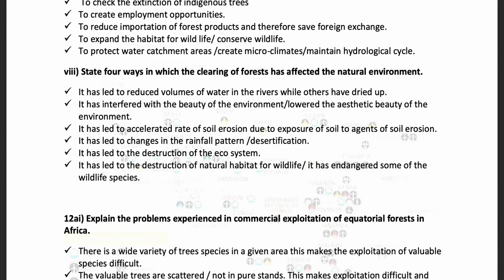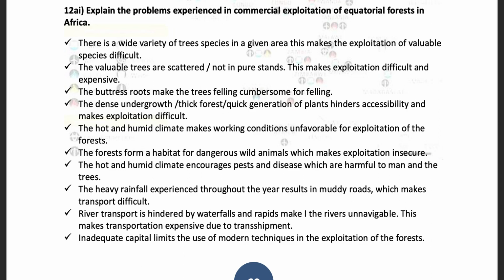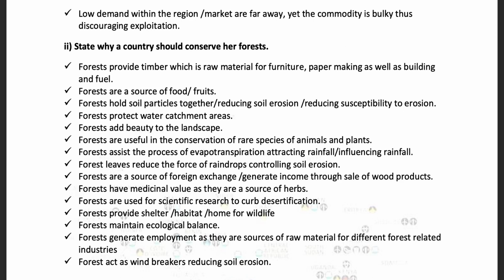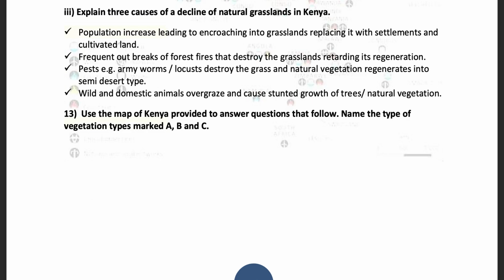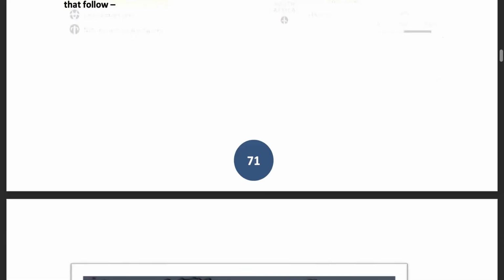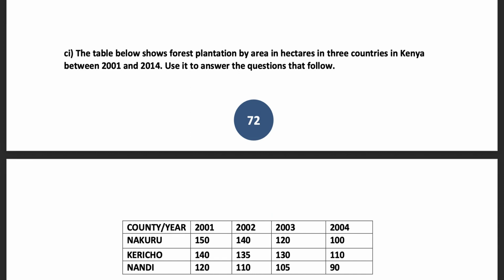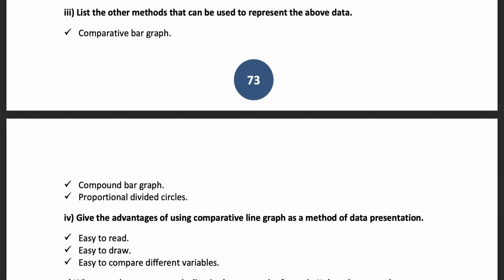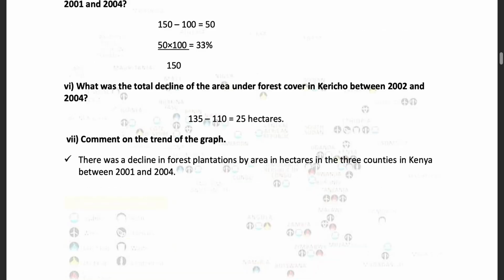commercial exploitation of equatorial forests in Africa | conserving forests